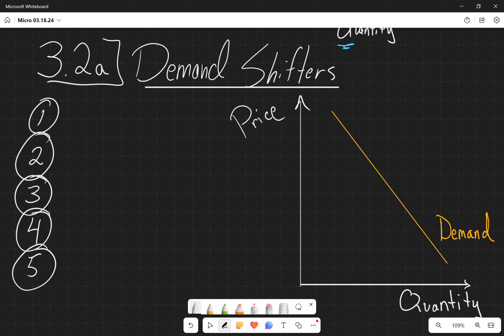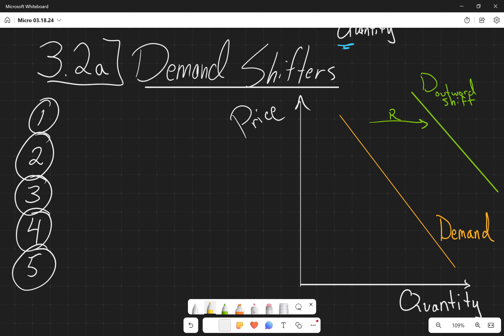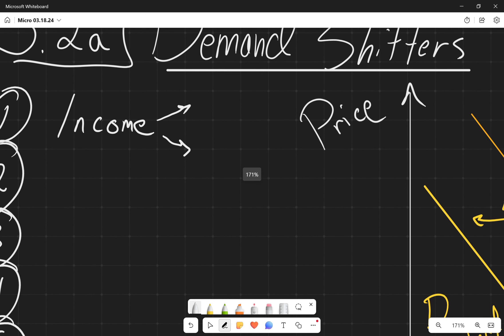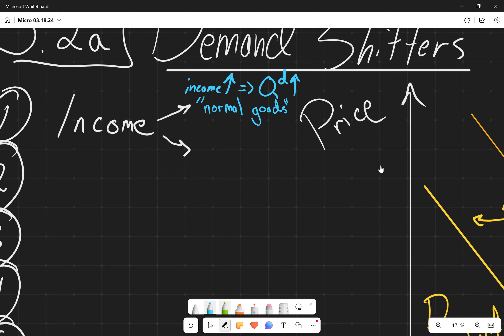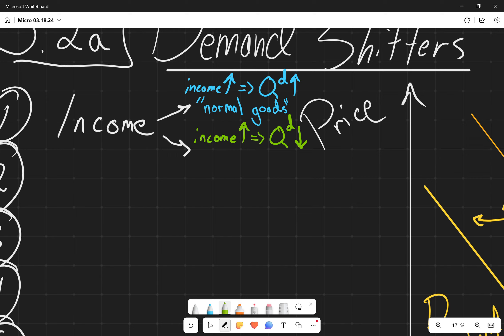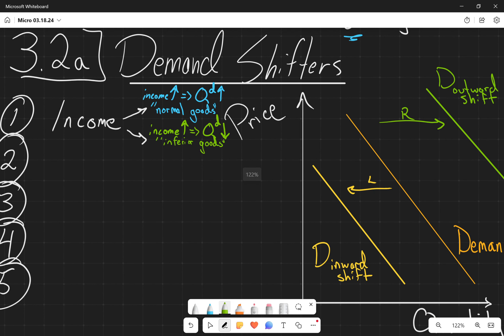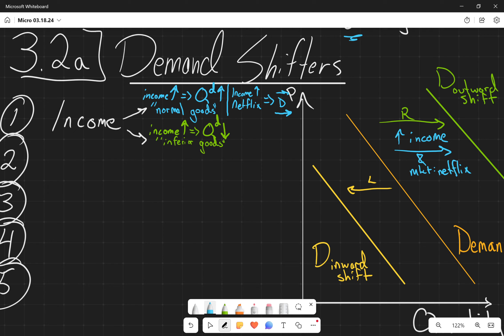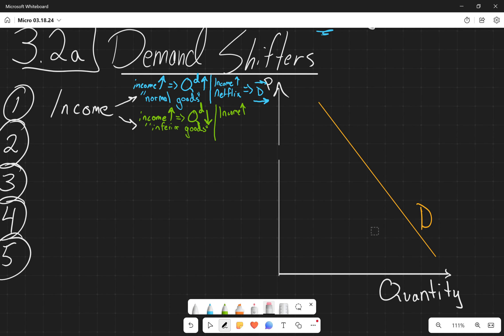3.2a Demand Shifters: Income (Normal Goods & Inferior Goods)